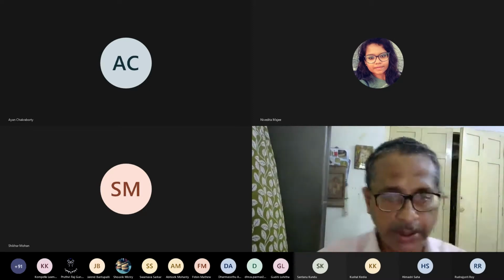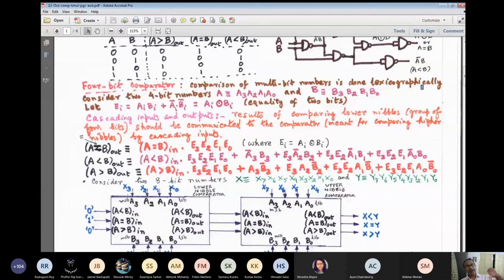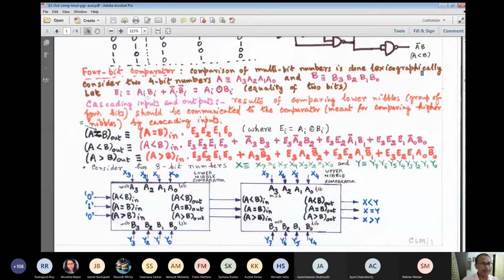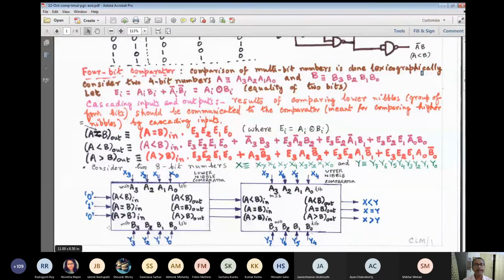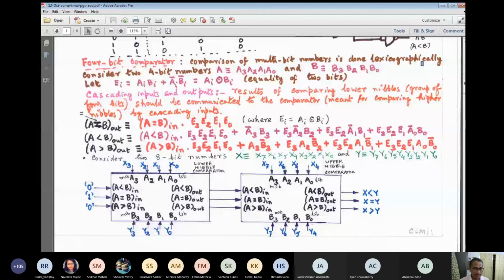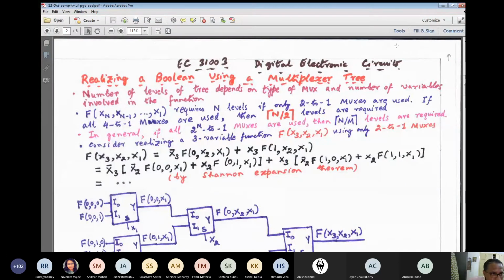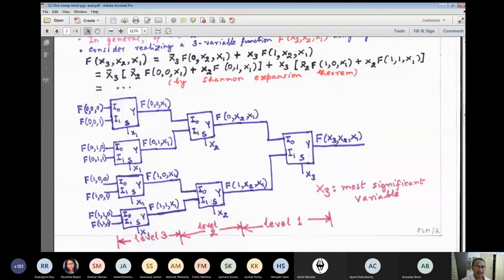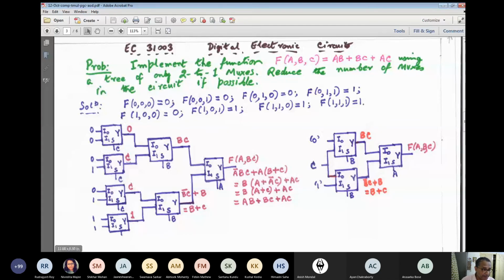DEC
More Topics You Can Find Here

12. To join open and free classroom for Data Science, please

14. You can review our channel